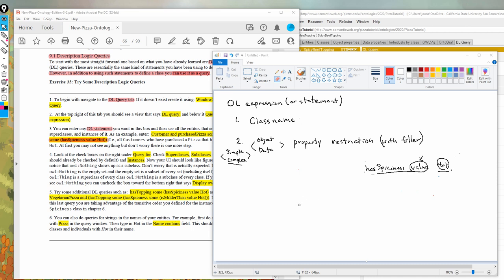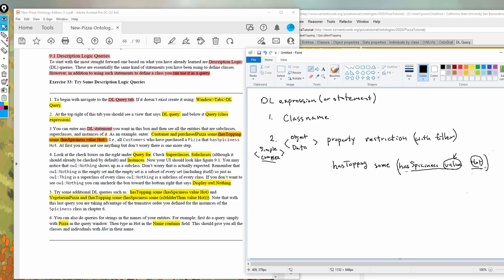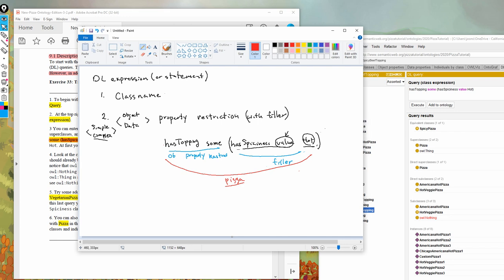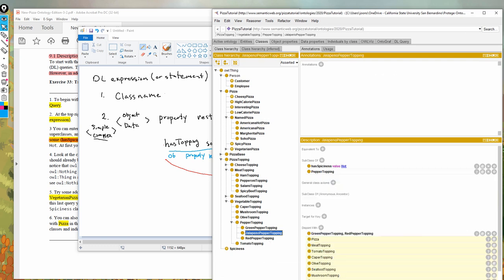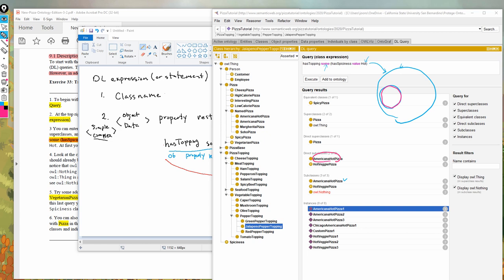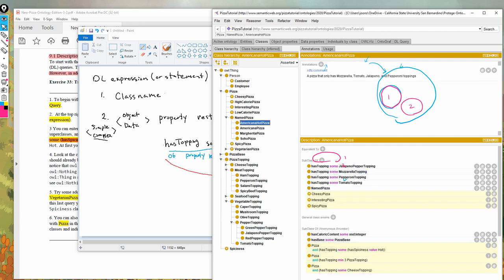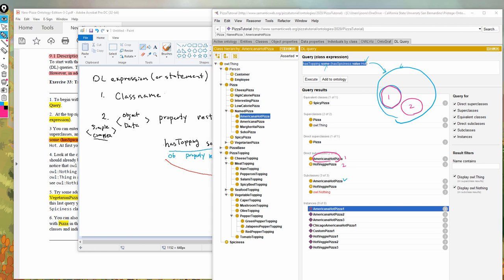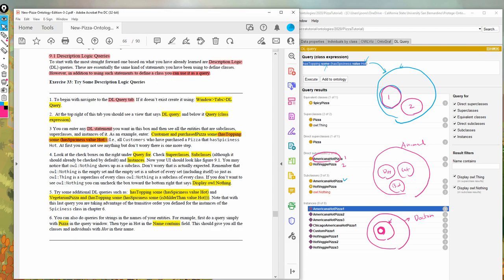Ch9 Part3 DL